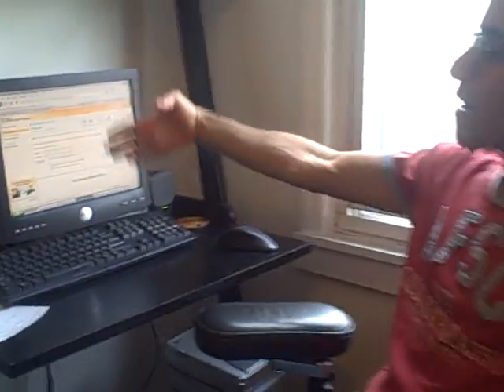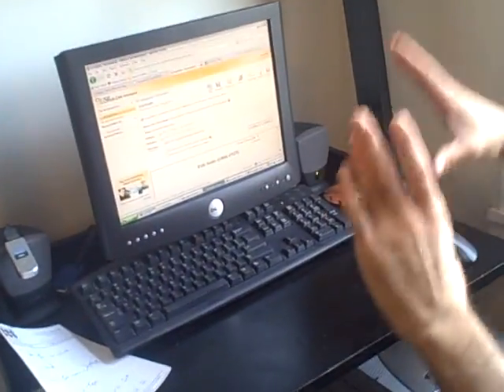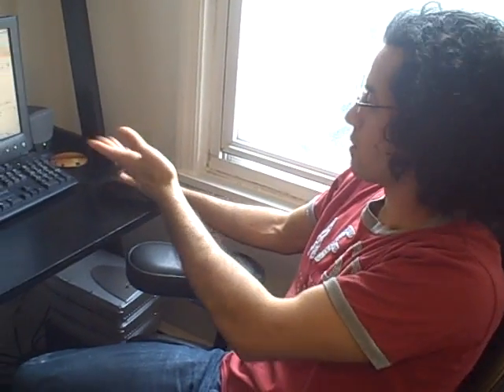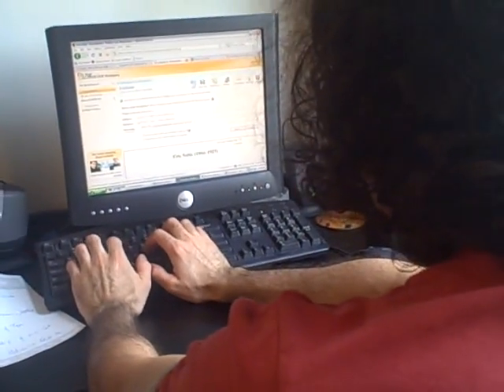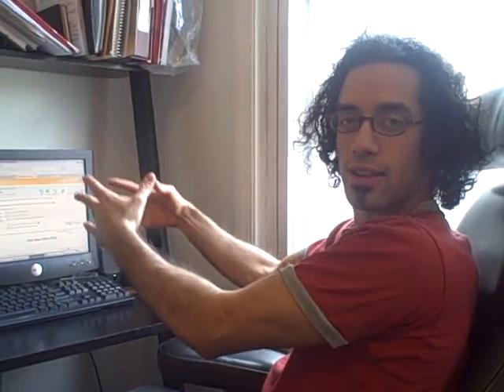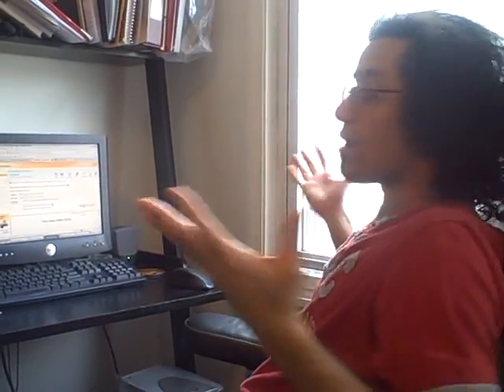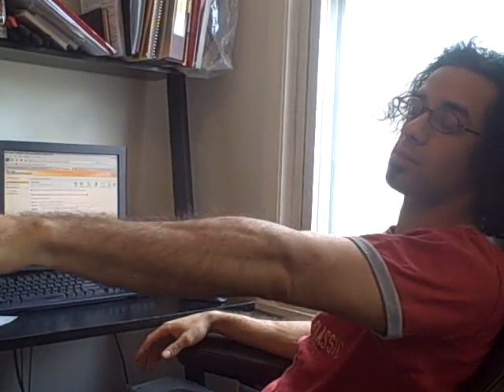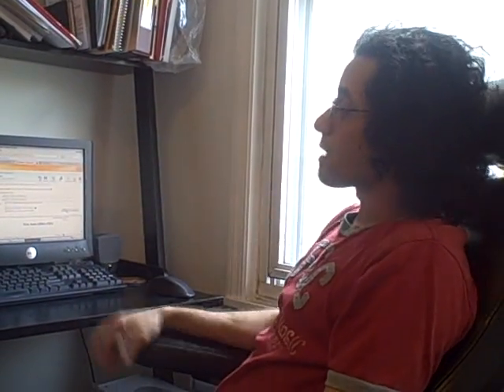MS challenge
University of Texas college student using office live workspace